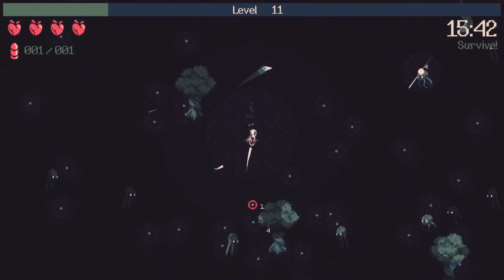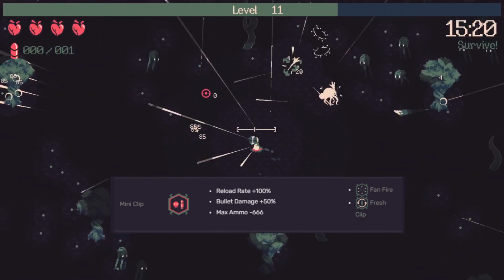Play as an Elder God - New Content 20 Minutes Till Dawn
Today I go over the updates from this month 0.8.0 and 0.8.1 added some great new content and went a long way to fix one of my biggest complaints with the game.